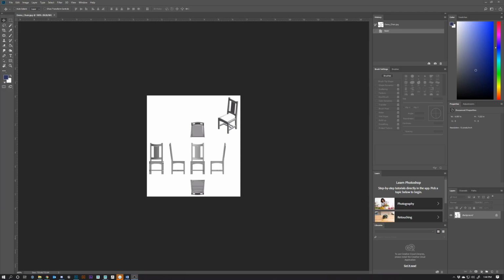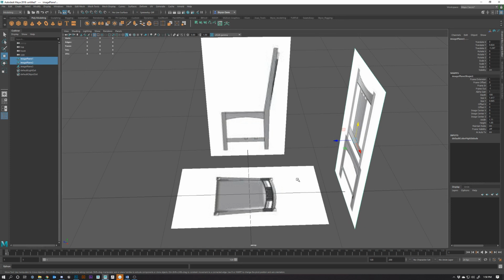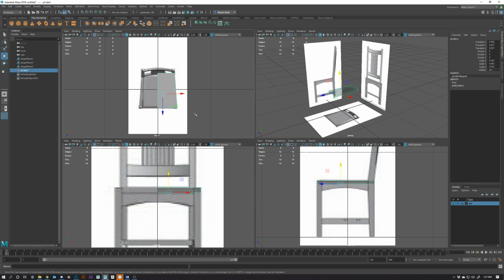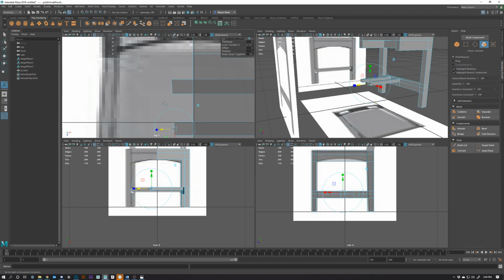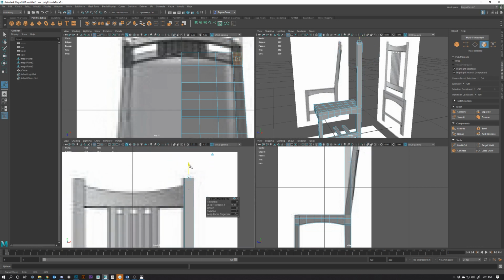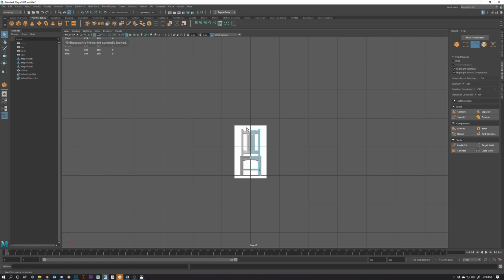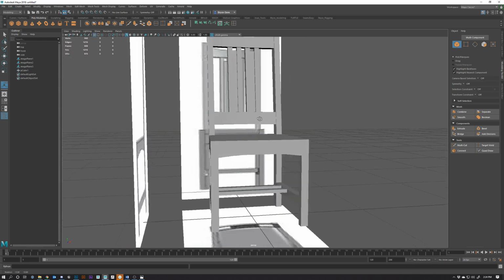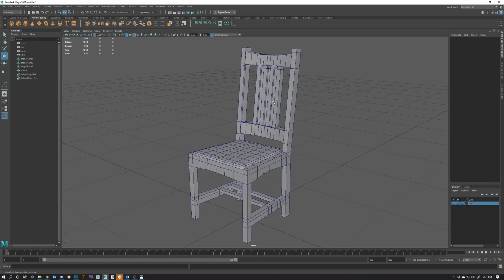Intro to Polygon Modeling in Maya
In this Video we will set up Reference images in Photoshop and bring them into Maya to model a simple chair from start to finish.  This is a beginners tutorial and covers the fundamental tools needed for basic modeling in Maya 2018/2019